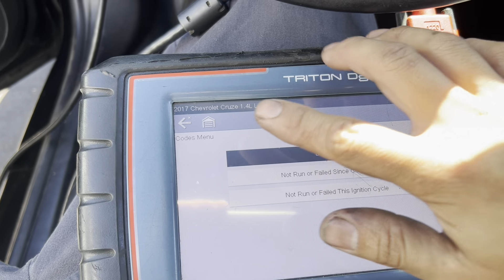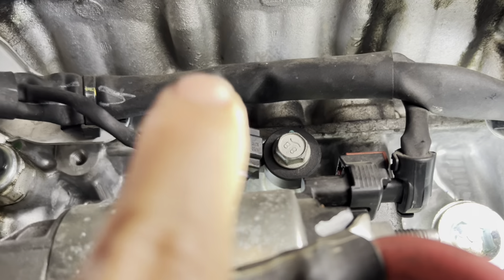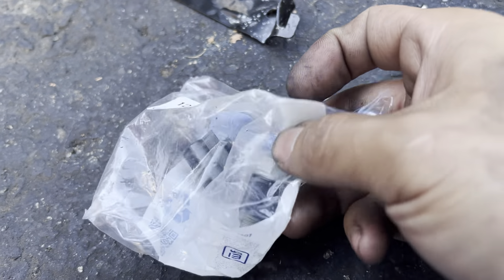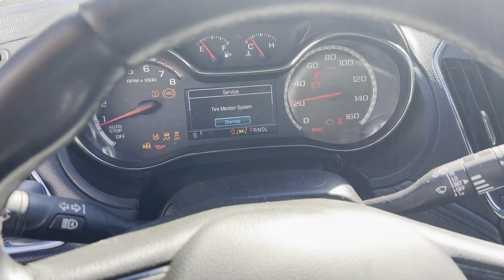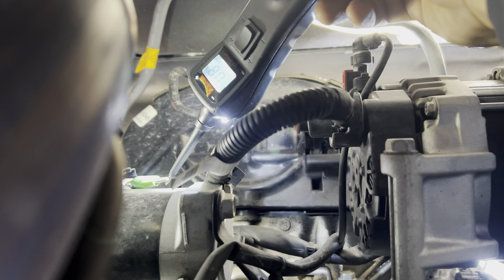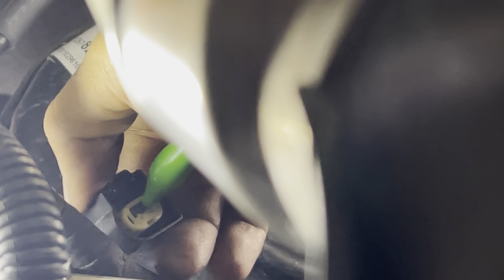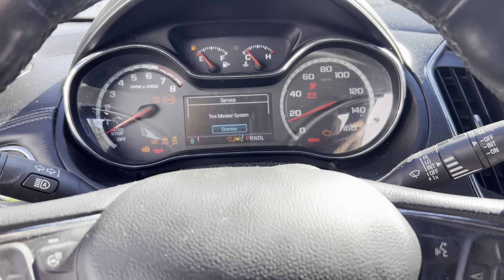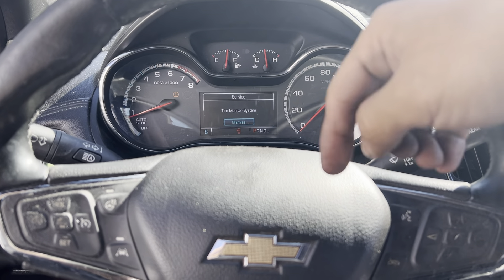Chevy Cruze Knock Sensor Code P0325 - How To Test & Replace - Must Watch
Chevy cruze code p0325 for knock sensor testing and replace.